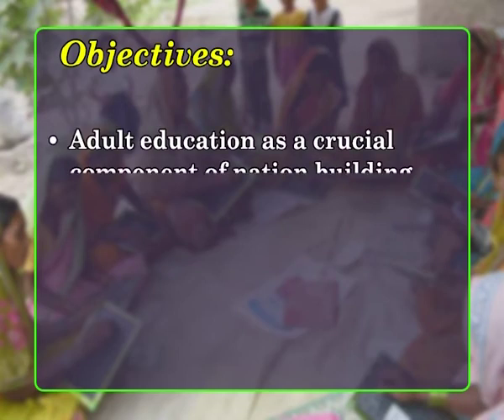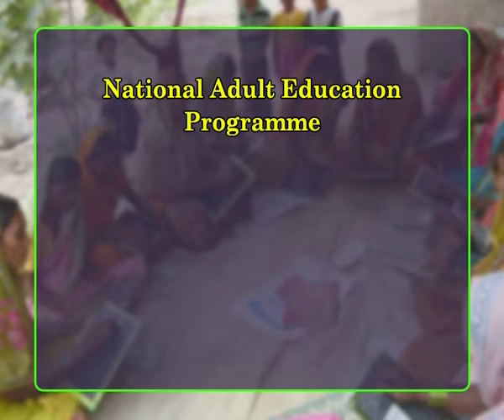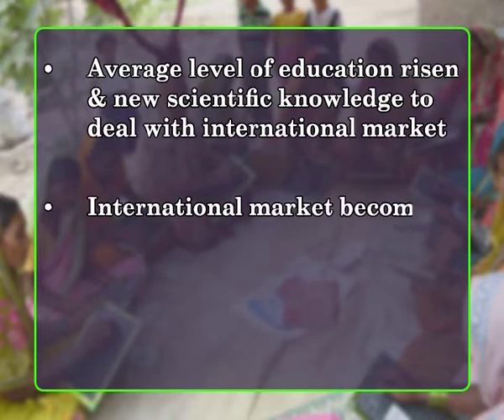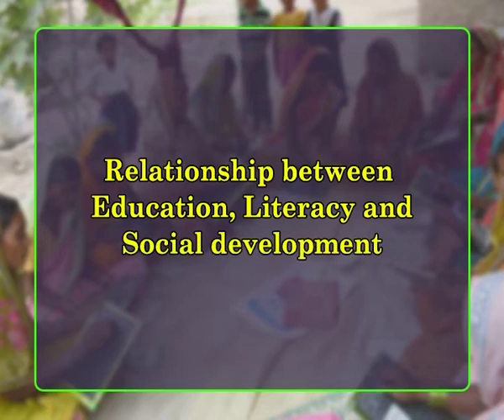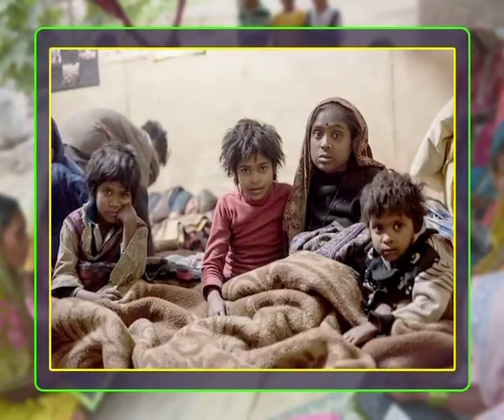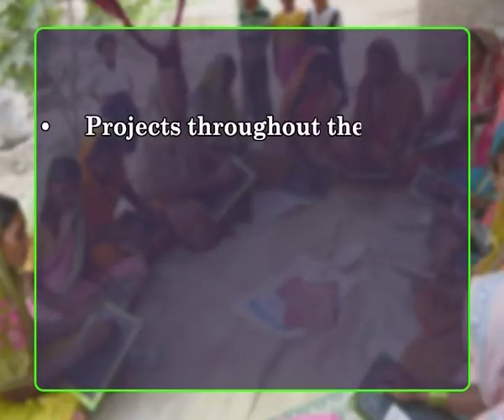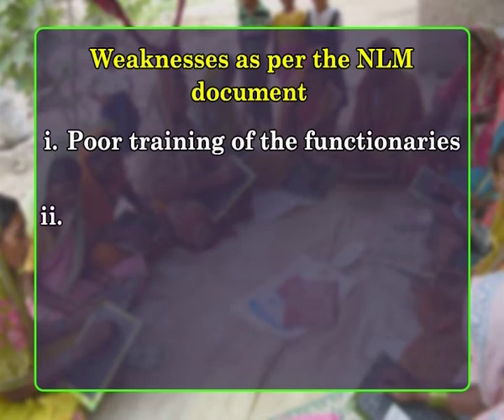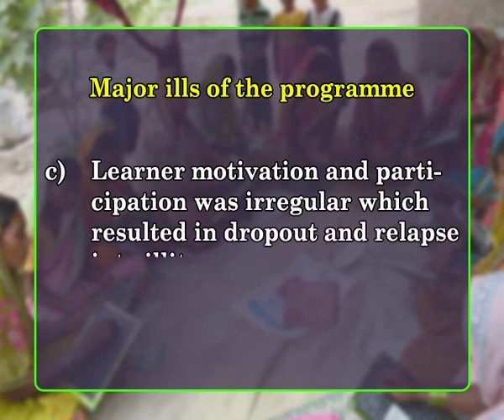National Adult Education Programme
Subject: Education
Course Name: B.Ed English